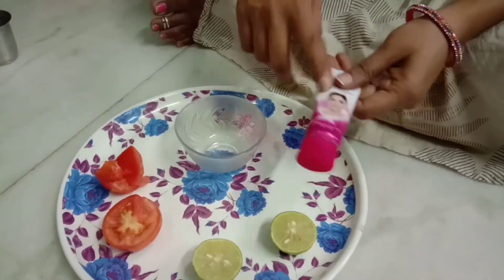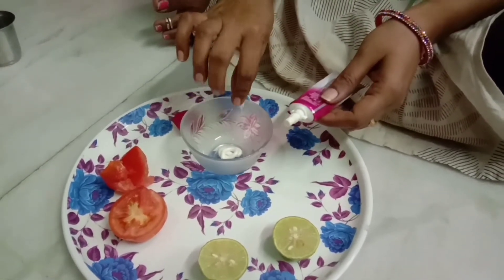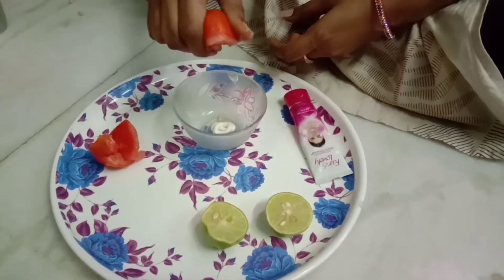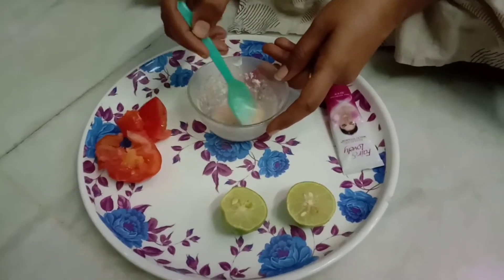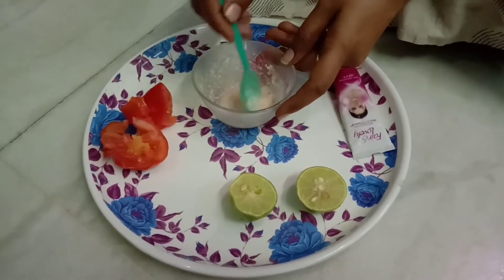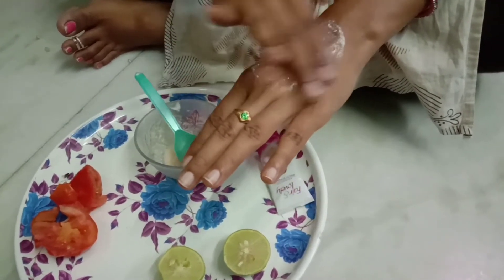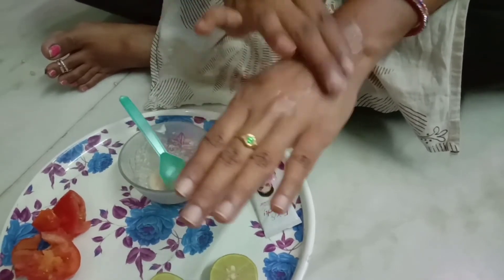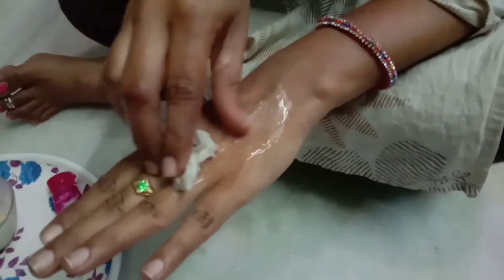ఇంట్లో నే వాడుకొనే fair&lovely తో చిన్న చిట్కా